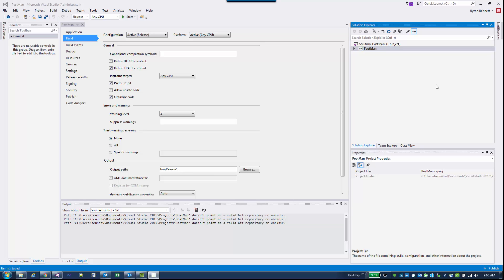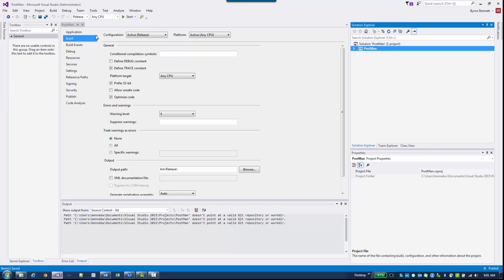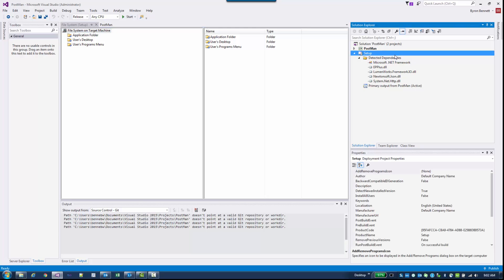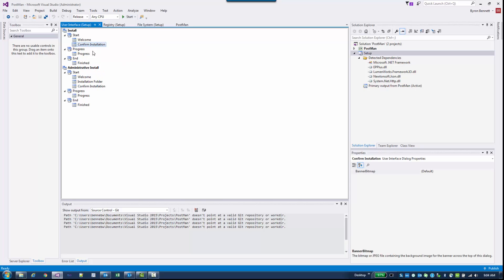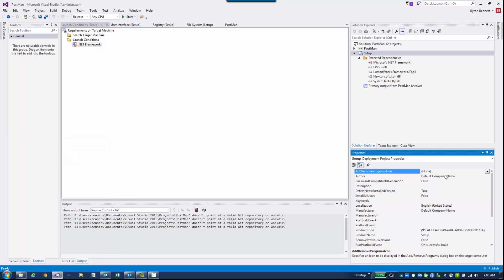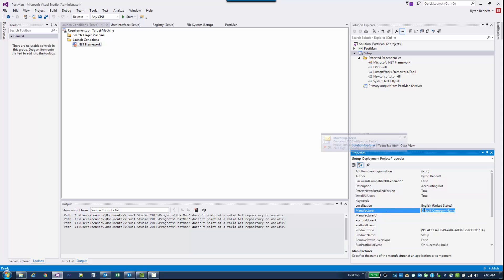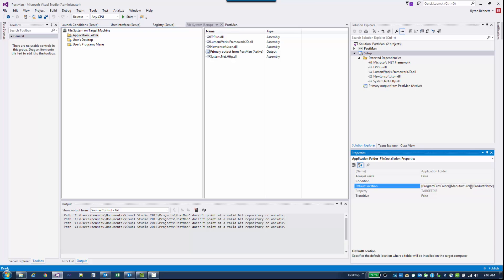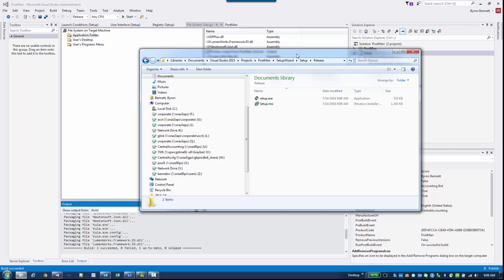Visual Studio 2015: How to create MSI Installer package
** Watch at full screen to get rid of blurry ** -- BTW, huge thanks to Mark DeLorenzo for showing me how to do this.
This video demonstrates how to:
- Download Microsoft Visual Studio 2015 Installer Projects.
- Add a Setup Project using the Setup Wizard project type
- Make simple configuration changes
- Build your MSI